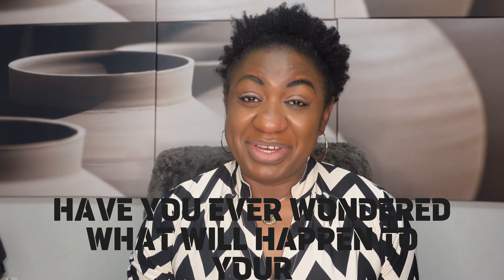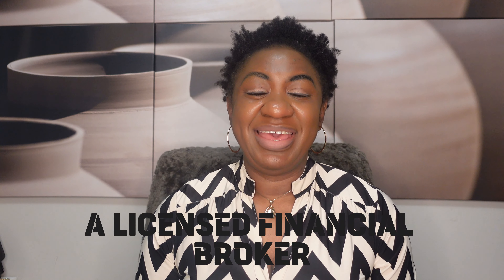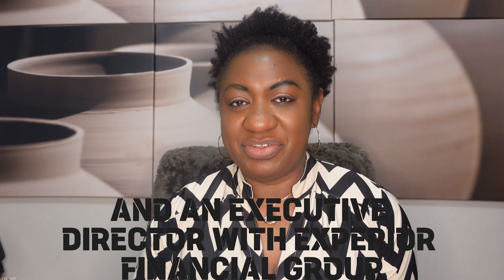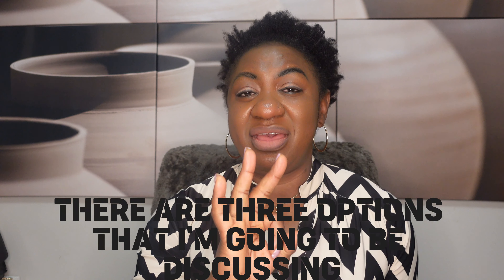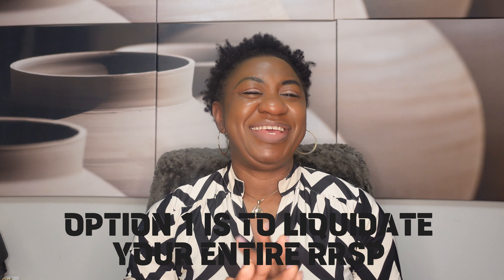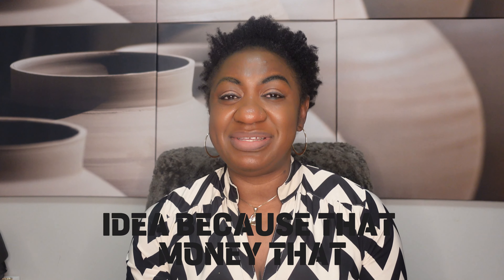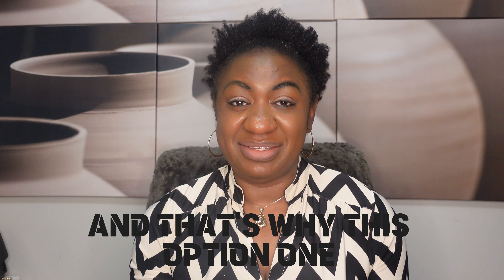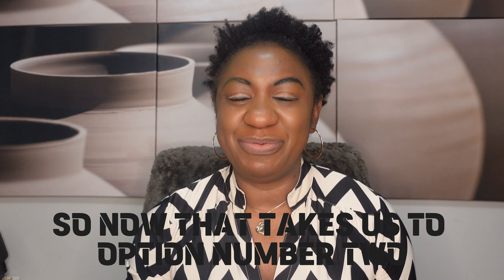DON’T MAKE THIS MASSIVE RRSP MISTAKE! AVOID LOOSING 40% PT 2.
Are you making this huge RRSP mistake that could cost you dearly? In this video, we dive into a critical error that many Canadians make with their Registered Retirement Savings Plans (RRSPs) and how it can lead to losing a whopping 40% of your hard-earned savings. Learn the ins and outs of this common pitfall and discover actionable tips to avoid it, ensuring your retirement nest egg stays intact and grows as intended. Don't let this mistake derail your financial future – watch now and safeguard your RRSP investments!

// RESOURCES.
Coming Soon

🎧Where I get all My Music: - Youtube Music
👉🏼  for Graphic Design -    Canva
💻 How I edit my Videos (Plugins) - Final Cut Pro and Capcut
Lighting gears - Neewer Ring Light Kit
Tripod - Manfrotto 055XPROB

Here at 360 Degree Financials, our products and services are powered by Experior Financial Goup.